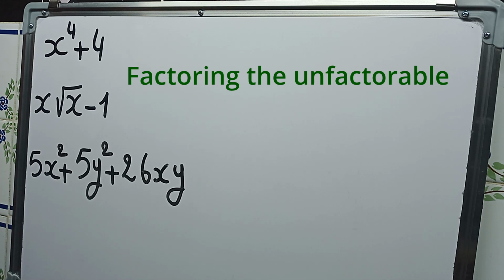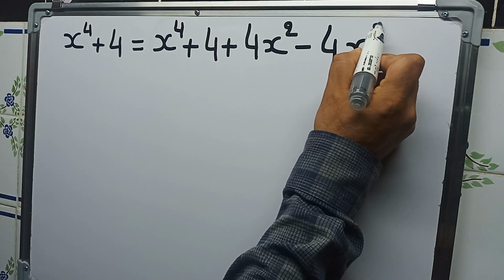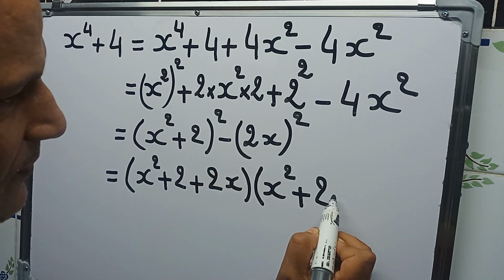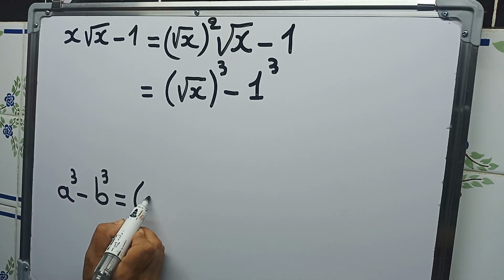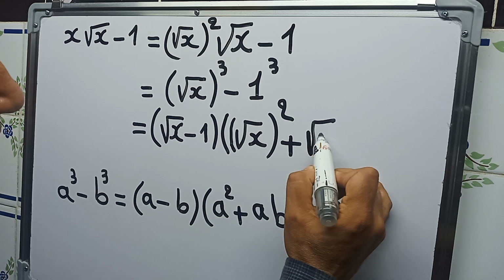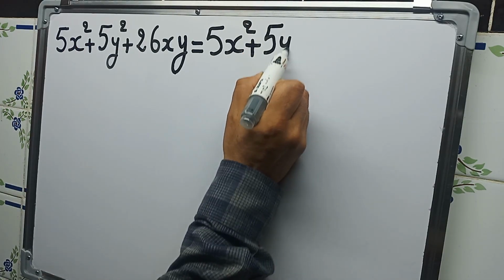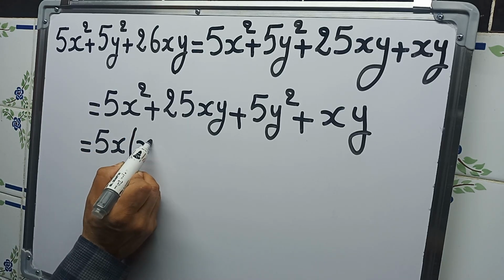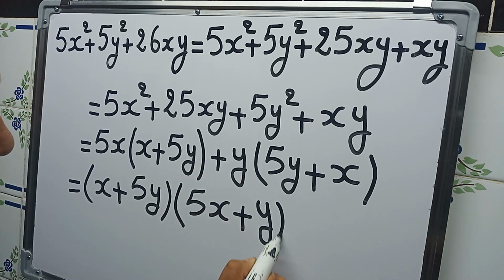Factoring the unfactorable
Some expressions look completely unfactorable — but with the right trick, they factor beautifully. In this video, we tackle three classic examples